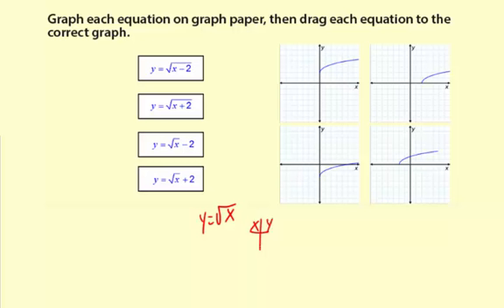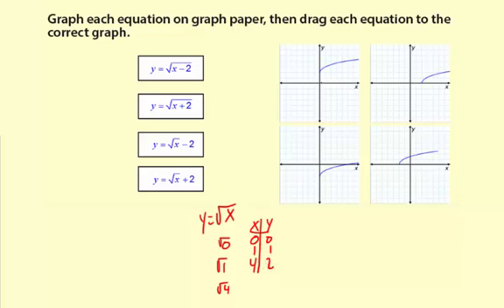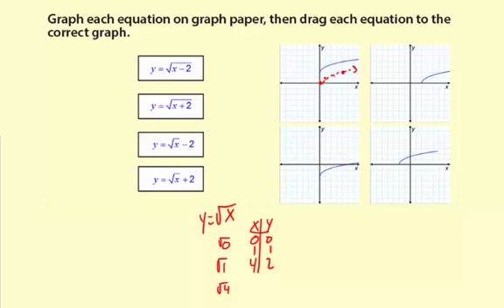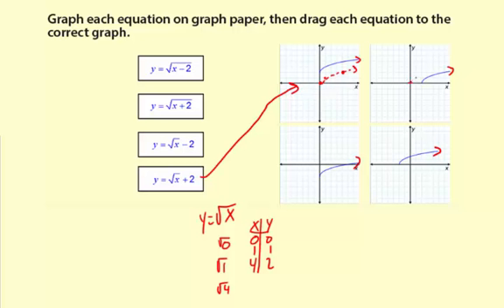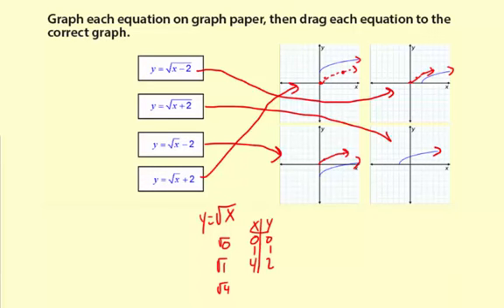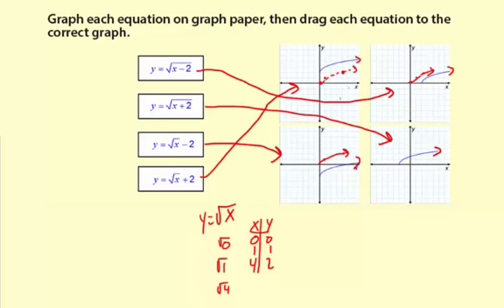09graphSqrt3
Graphing Square Root Functions